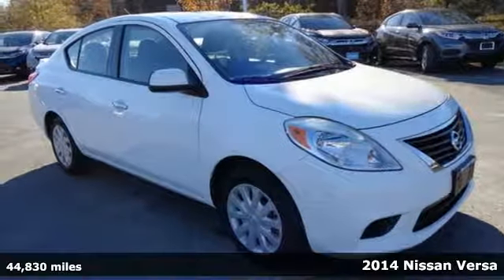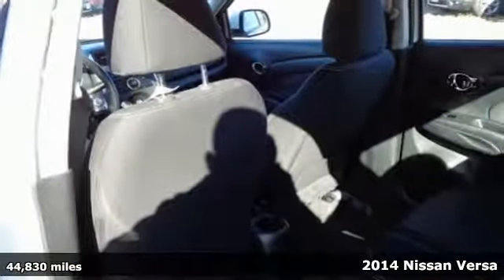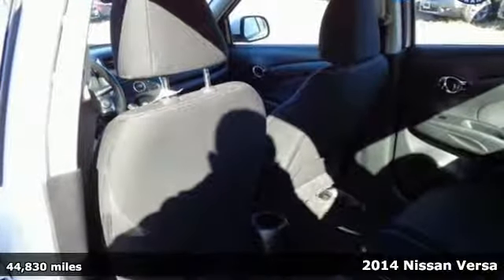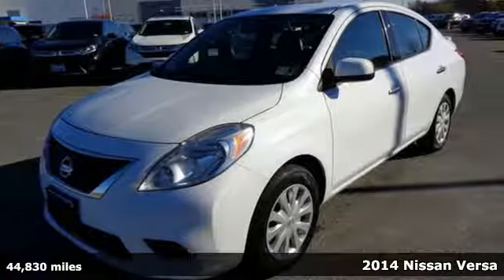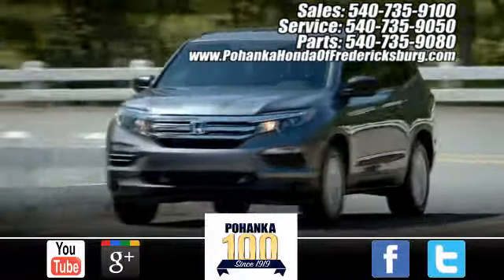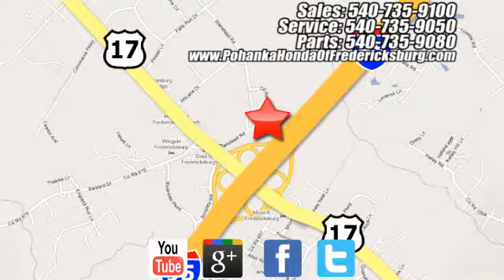Used 2014 Nissan Versa Fredericksburg VA Richmond, VA 18H726 - SOLD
Year: 2014
Make: Nissan
Model: Versa
Trim: 1.6 SV
Engine: 1.6L I4 DOHC 16V
Transmission: CVT with Xtronic
Color: Silver
Interior: Charcoal
Mileage: 44830
Stock #: 18H726
VIN: 3N1CN7AP8EK457046
This 2014 Versa is a one owner vehicle with a clean CARFAX and has low miles right around 44k!!! Our reconditioning fee is included in this price of the vehicle as to where other dealers are adding fees around 1,695 to the cost of the vehicle!! CARFAX One-Owner. Clean CARFAX. 2014 Nissan Versa 1.6 SV FWD CVT with Xtronic 1.6L I4 DOHC 16VbrbrRecent Arrival! Odometer is 26452 miles below market average! 31/40 City/Highway MPGbrbrAwards:br * 2014 KBB.com Best Resale Value AwardsbrAll prices exclude taxes, title, license, and dealer processing fee of $699.00. Published price subject to change without notice to correct errors or omissions or in the event of inventory fluctuations. All features not on all vehicles. Vehicles shown are for illustration purposes only. MPG is based on 2017 EPA mileage ratings. Use for comparison purposes only. Your mileage will vary depending on driving conditions, how you drive and maintain your vehicle, battery-pack (hybrid only) and other factors.

Address:
60 South Gateway Drive